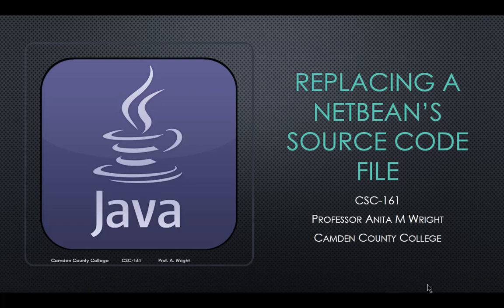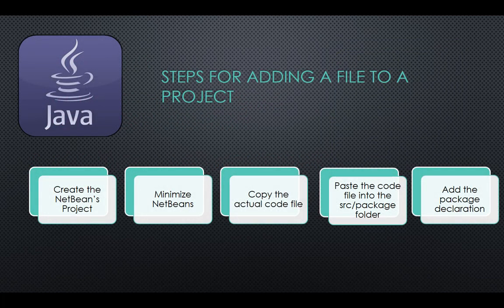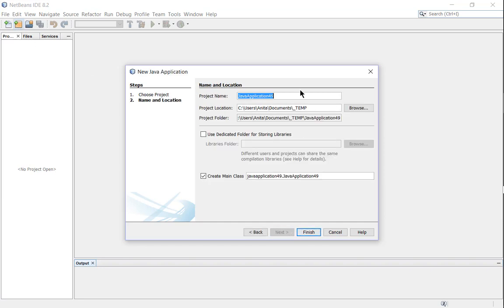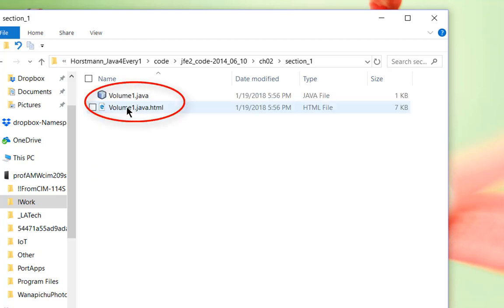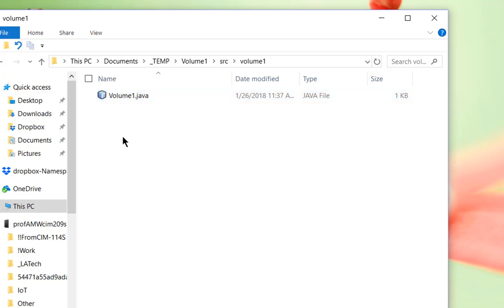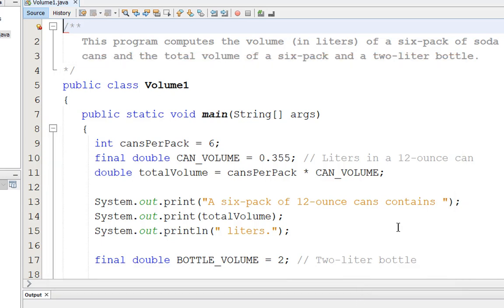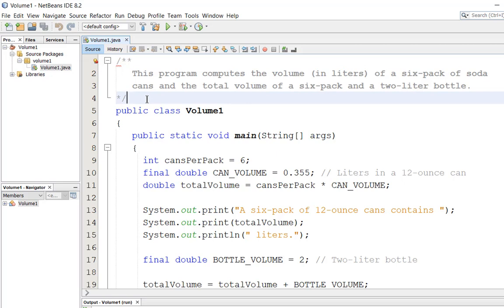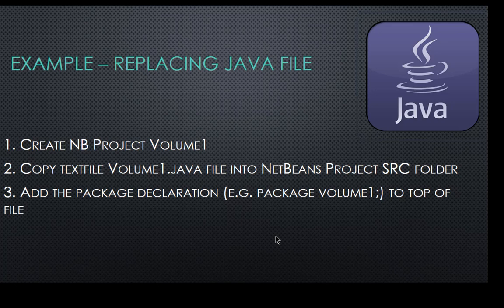CopyFilesIntoNetBeans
Adding/Replacing a NetBeans Java source file